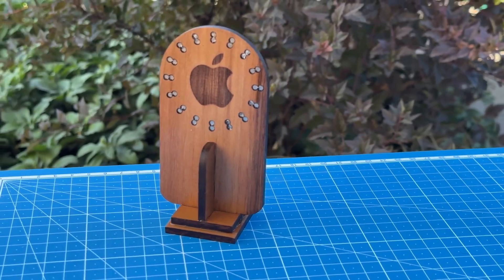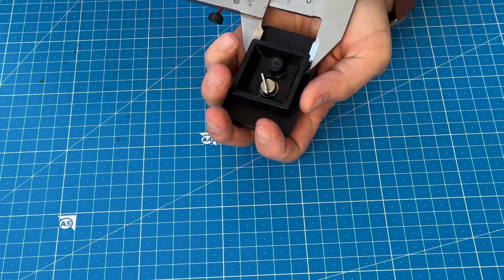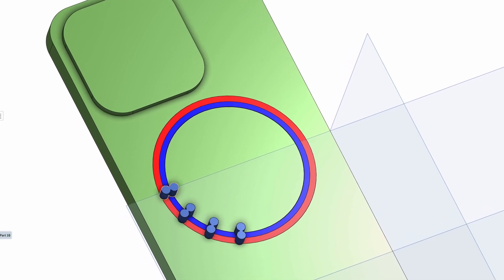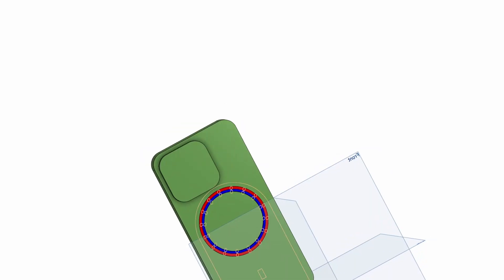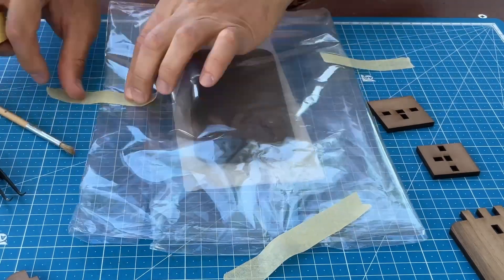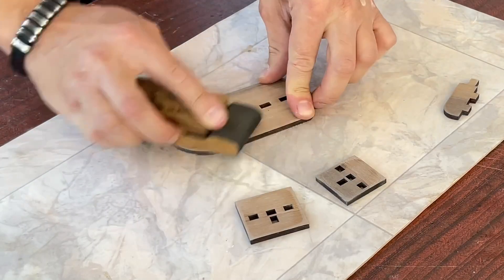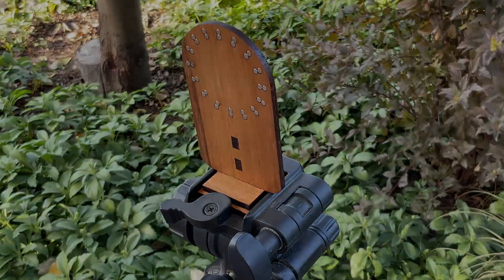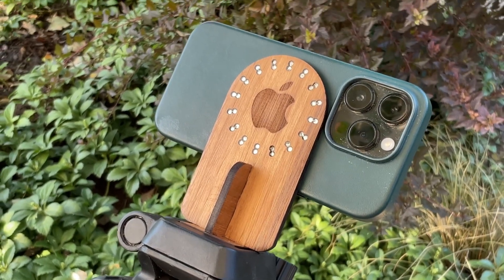Magnetic tripod mount for iPhone / Wooden/ MagSafe ready / Laser cuttings / How to make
This video is a one-day project of making a Wooden MagSafe Tripod Mount for iPhone.

I use my iPhone as my main camera for video shooting. After half a year of use, I found magnetic mount a very convenient device because it allows me to quickly mount and change the place of my iPhone.

It works well with iPhones that have MagSafe and also with iPhone MagSafe cases.
Laser cut DIY project.

Nothing can stand between me and the stars ))

Materials and tools used in this video:
- Magnets: d=3mm, l=3mm, NdFeB, attract weight 250g, magnetization N38
- American walnut veneer 4.5mm
- Oil: cleaned flaxseed or Belinka Oil (food contact)
- DIY Laser cutter/engraver 520x520mm, 5.5w

Chapters:
0:00 Intro
0:21 Designing and research
1:25 Laser cut
1:33 Magnets assembly
1:59 Polishing
2:05 Base assembly
2:13 Finish with oil
2:25 Final result

I hope you'll enjoy this video and will find it helpful for yourself.

Thank you and have a great one,
Kostiantyn